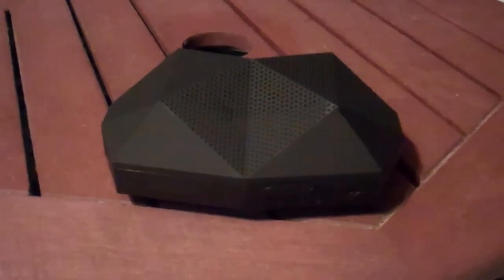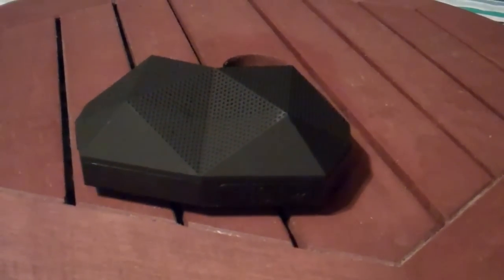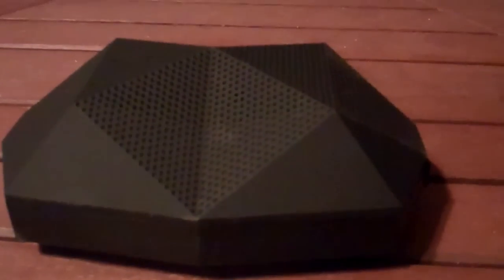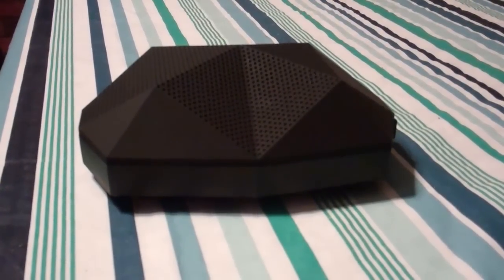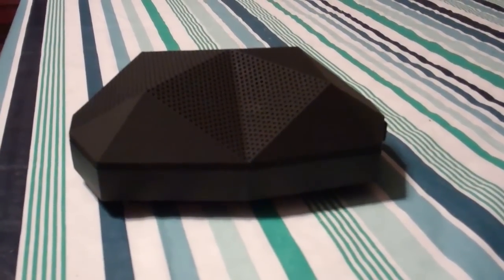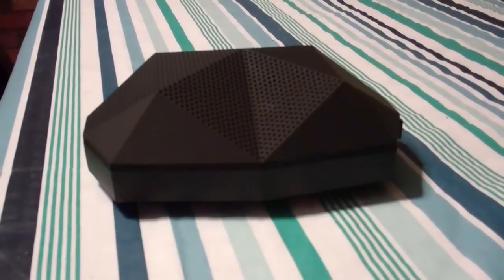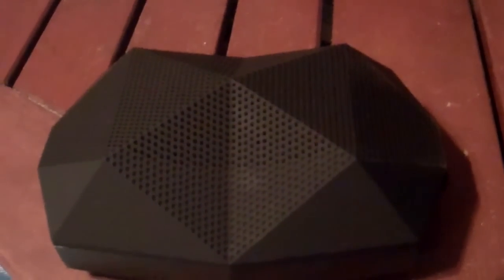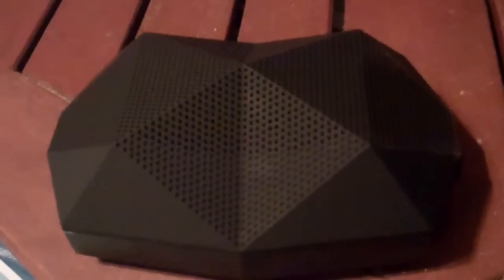Turtle Shell Wireless Boom Box by Outdoor Technology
What is there not to like about the turtle? According to Wikipedia (which is always correct) turtles are " reptiles of the order Chelonii or Testudines characterised by a special bony or cartilaginous shell developed from their ribs that acts as a shield." Also, according to legend, a select group of the specie has formed an elite four turtle, martial arts trained, vigilante group that live in the sewers of New York. I digress

 The Turtle Shell Wireless Boom Box speaker is a small (turtle sized - get it?) speaker that is rugged, water resistant, and offers surprisingly deep bass. It may not fight crime (nor will it snap at your finger) but it will make a nice companion on the hiking trail.

 Like its amphibian cousins (but unlike the Teenage Mutant Ninja Turtles) the Turtle Shell Speaker is not quite perfect. While it does offer deep bass response you do notice a drop in sound volume when a song reaches a section of extended bass. My guess is that the capacitors lack the "head room" to deliver a consistent  level of volume to both the dual drivers and the woofer.I suppose this is a flaw that could be fixed without too much of an R&D effort.

Just remember few things are perfect and even the animal version of the turtle requires constant improvement - our friend Mother Nature calls this "evolution". But again I digress

Features

 - Dual drivers and bottom firing woofer. Sound performance is a bit uneven, but it does use surfaces to help reverberate and enhance the bass response (similar to the Wowee One Speaker). One additional knock is that the overall sound volume is lower than I expected. It is loud enough for most listening conditions, but if you are using it around a campfire you likely will not have to worry about disturbing your fellow campers.

- Speakerphone capability - Easy enough to hook up to your Bluetooth phone.

- Bluetooth capability - the stated range is 33' (about 10 meters) and it is very easy to set-up. Easy enough even for your parents (and maybe your grandparents) to set-up.

- Battery Life - rated at between 9 and 10 hours.

One thing I did not attempt (and would not dare suggest) is strapping a Turtle Shell Wireless Speaker to an actual live turtle. Definitely not recommended, even though it would probably look pretty cool.

Retails for $149.99